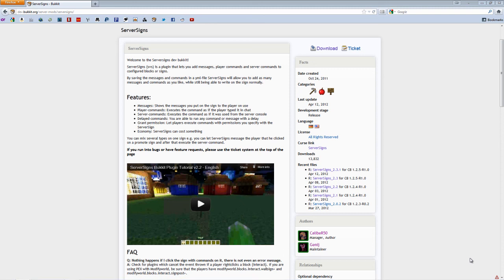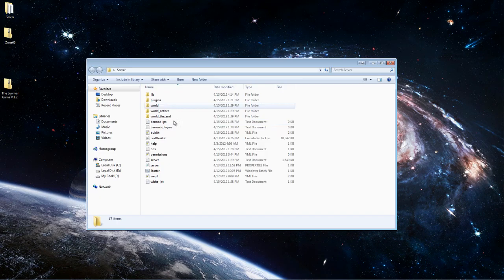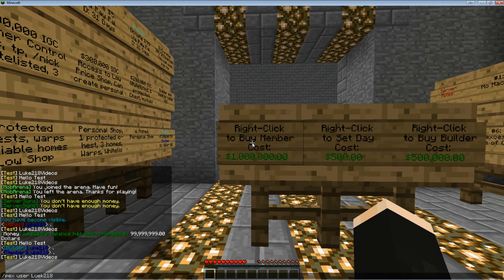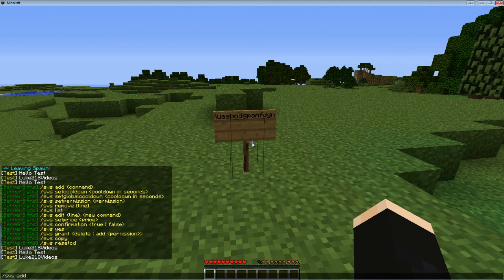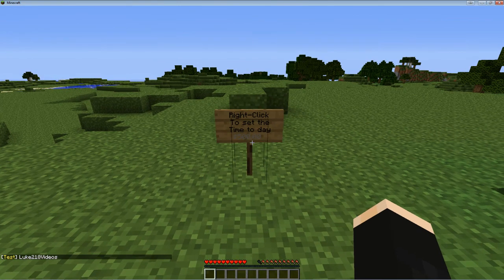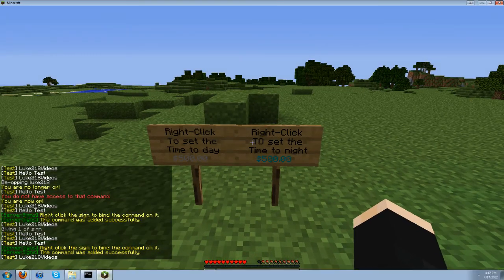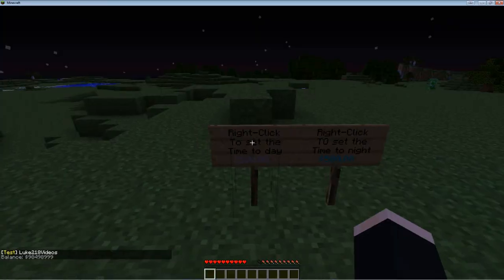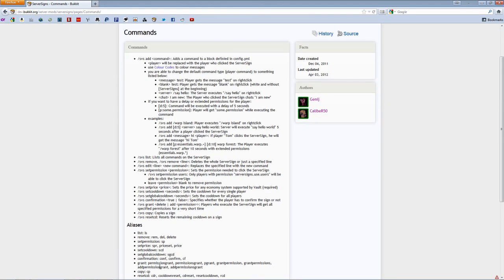Minecraft: How Install and Use Server Signs plugin for Bukkit 1.2.5 (Tutorial)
In this Video I show you How to Easily and Simply Install the Plugin Server Signs for Craft Bukkit 1.2.5